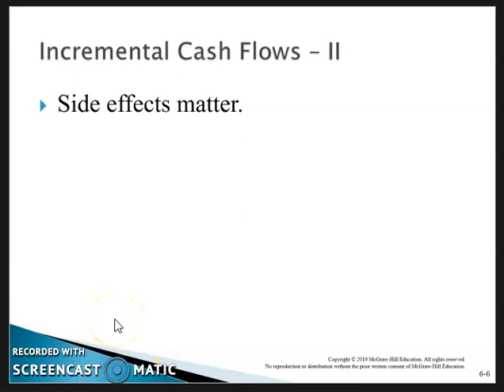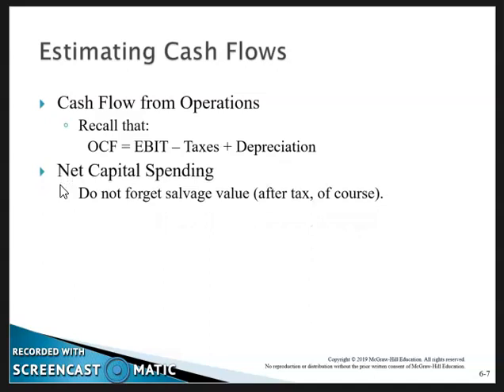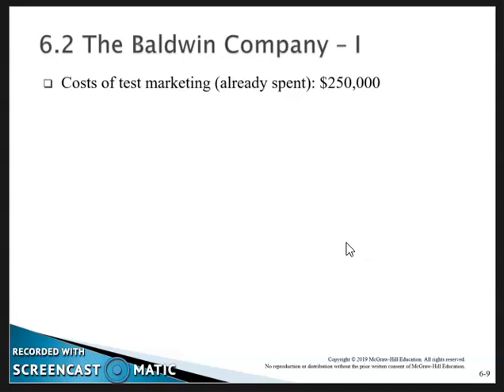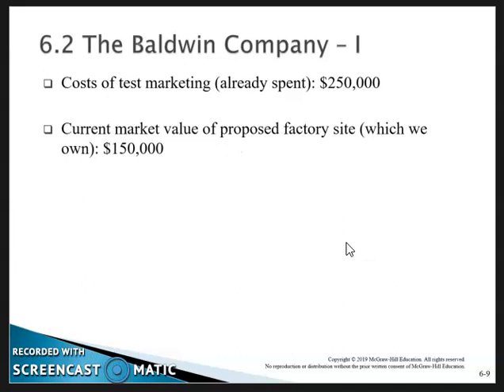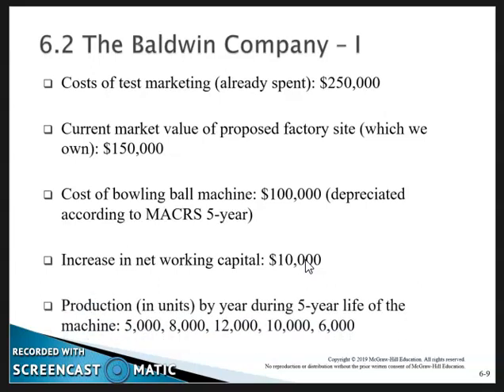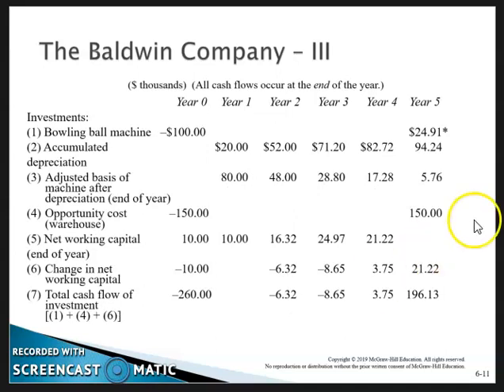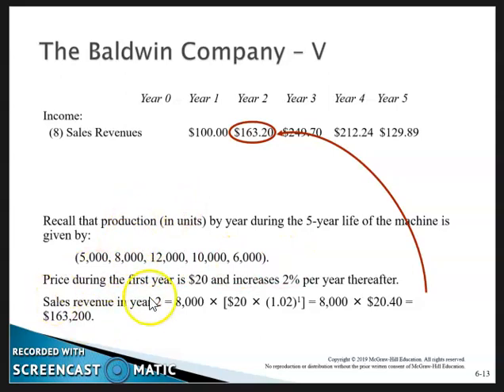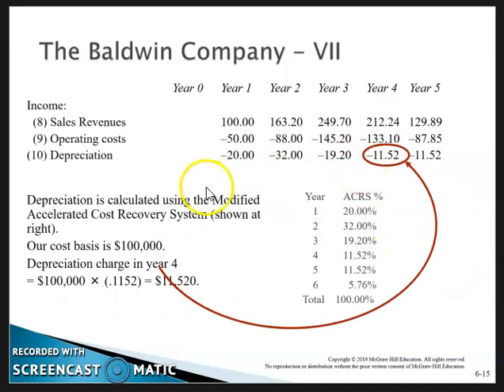Ross Corporate Finance - 12th Edition Chapter 6 Lecture 2